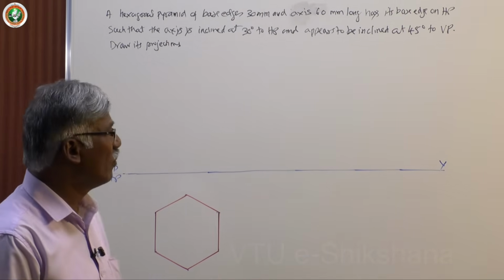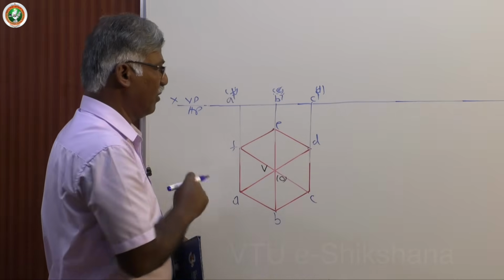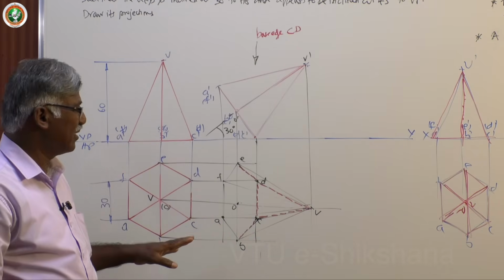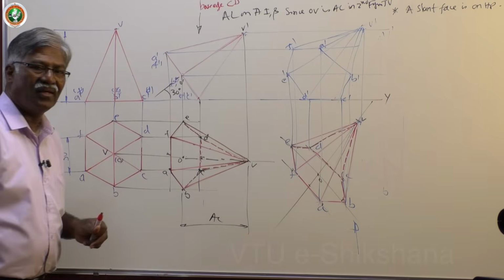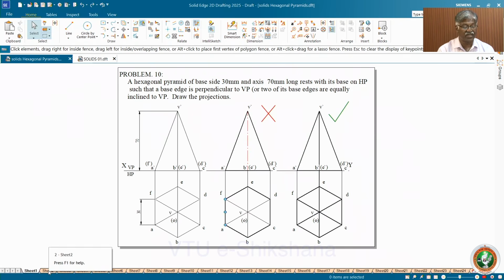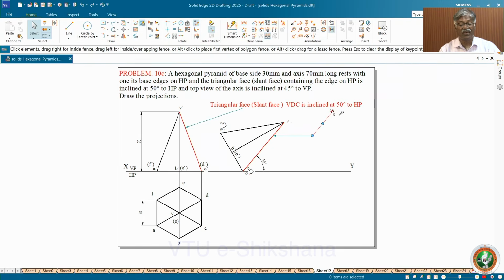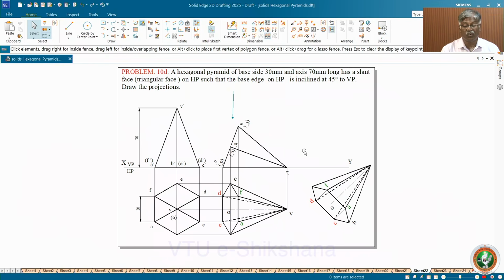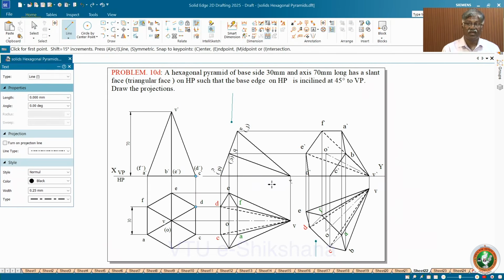Module 2 - Lecture 09